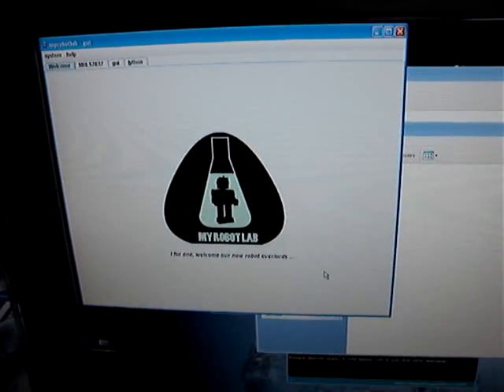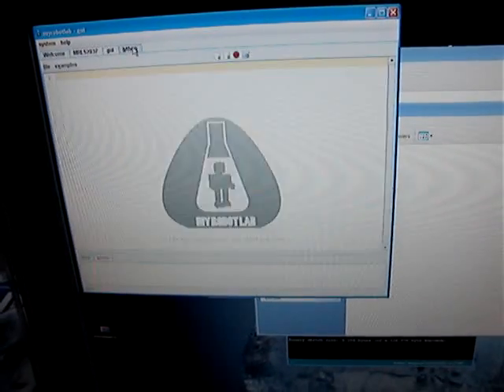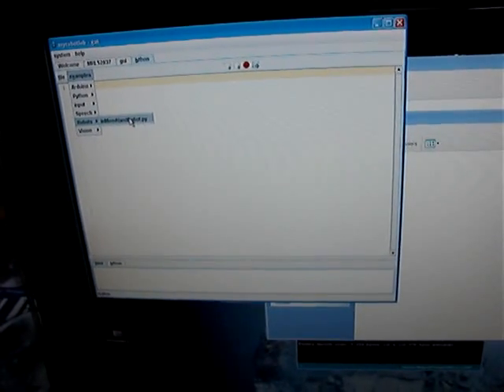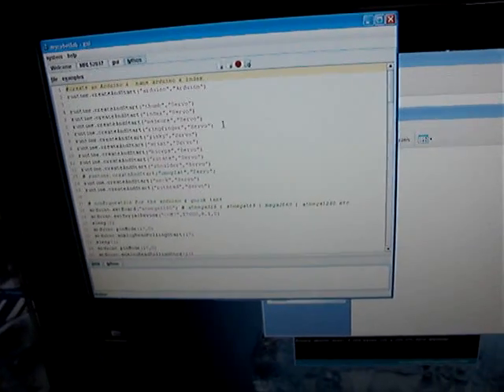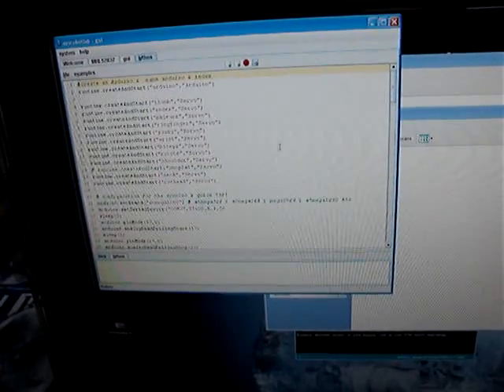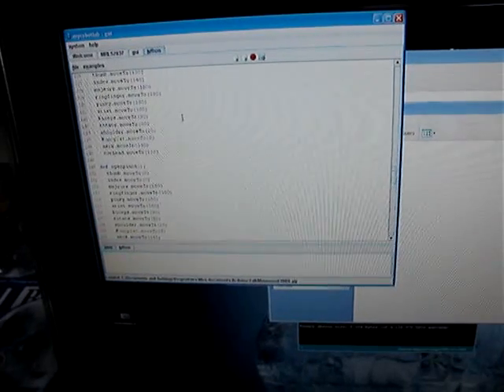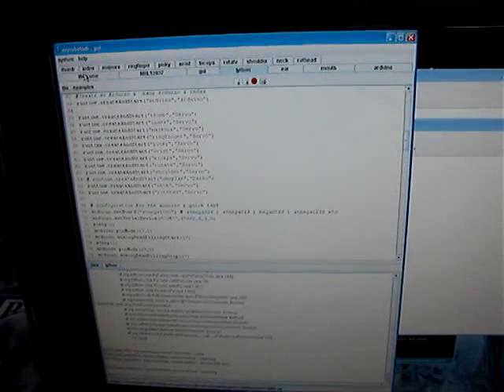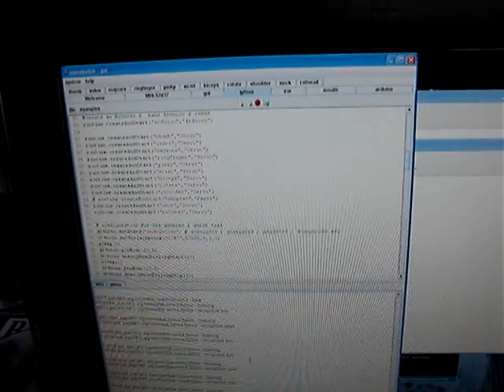InMoov Arduino Myrobotlab Robot 3D Printer Part10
This is a short video to show how we can speak control our robot with myrobotlab.